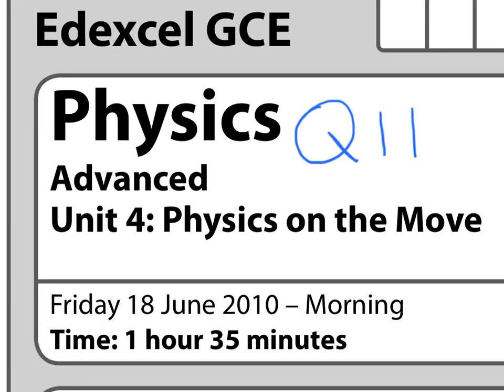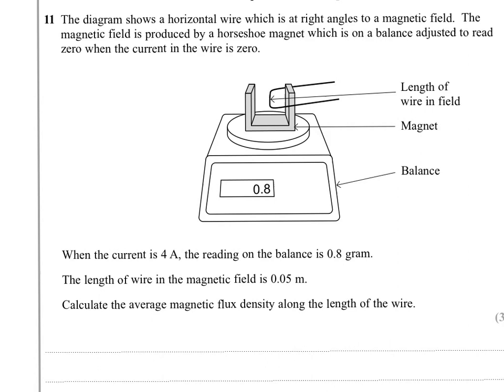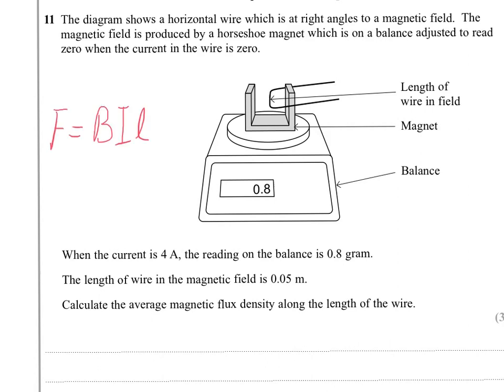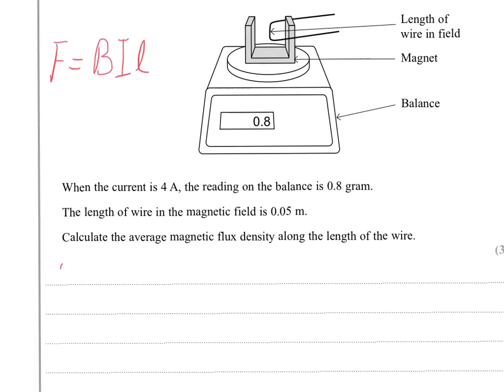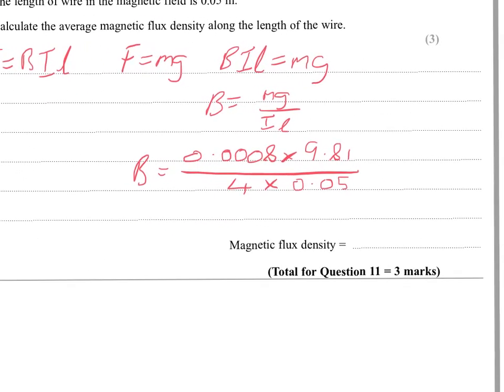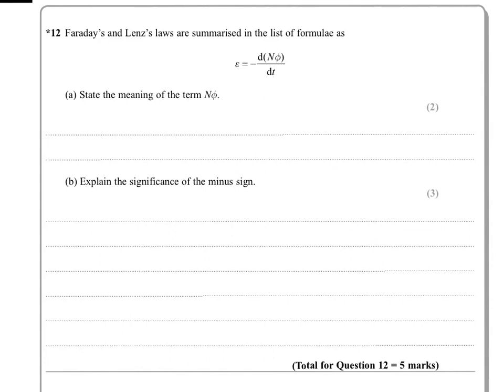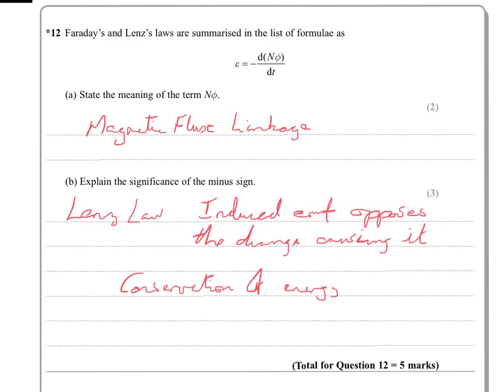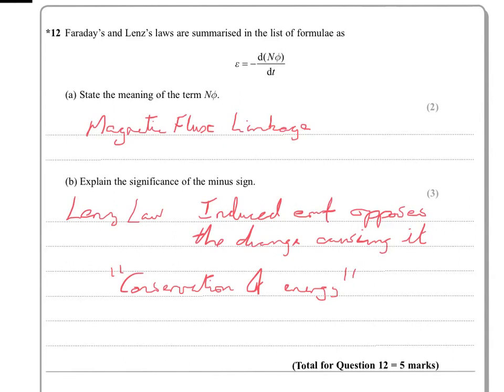EDEXCEL A2 PHYSICS June 2010 Electromagnetism Questions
Electromagnetism Jun2010 Just the EM questions from Section B